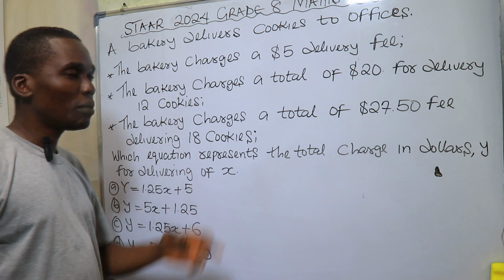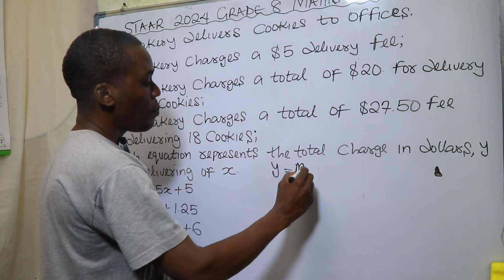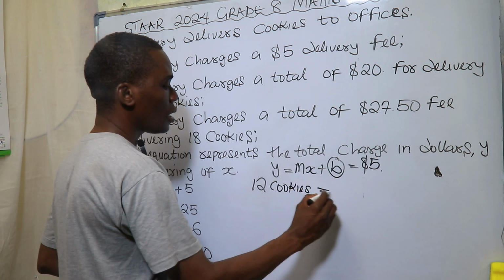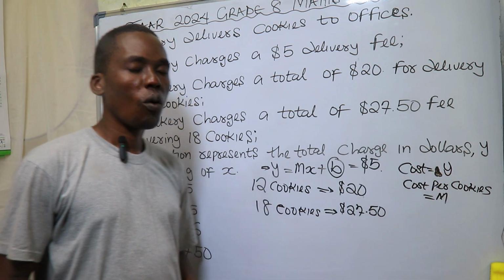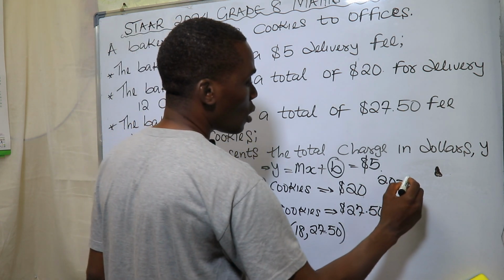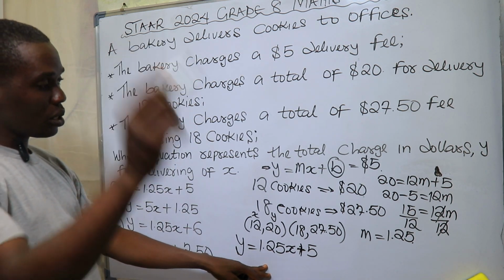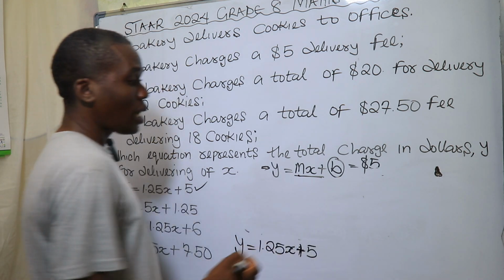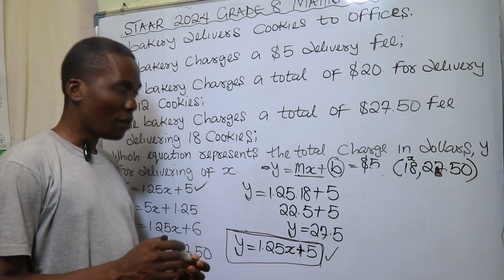STAAR 2024 Grade 8 Exams Test Question: Linear Equation Question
STAAR 2024 Grade 8 Exams Test Question: Linear Equation Question8@freemathsvideos

Prepare for your STAAR Test 2024 with this focused tutorial on a common Grade 8 linear equation question! In this video, we'll walk you through a typical STAAR-style problem step-by-step, explaining how to set up and solve linear equations relevant to your exam.
This tutorial is essential for all Grade 8 students preparing for the STAAR Math exam. Learn effective strategies to solve linear equation problems confidently and boost your test score!

ABOUT THIS CHANNEL:
On this Channel we will present:
1. Mathematics topics for Olympiad Maths Competition, GCSE, SAT students
2. Mathematics topics for senior secondary school
3. Mathematics topics for university students
4. Solve Mathematics past questions etc.